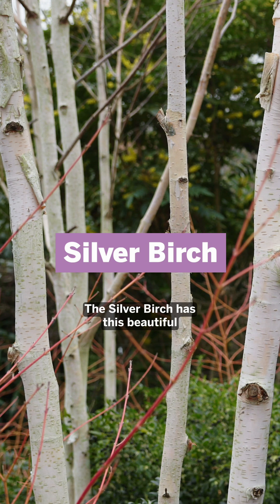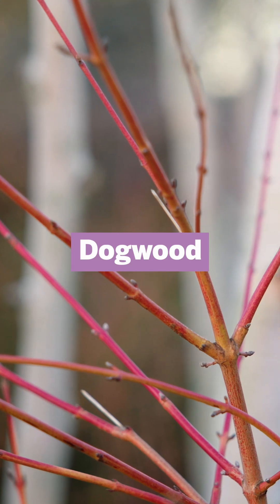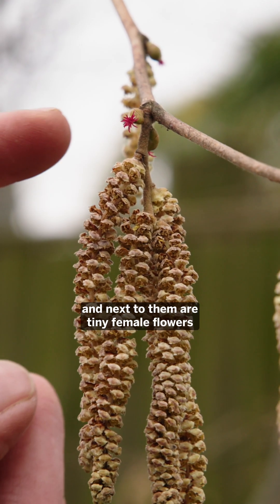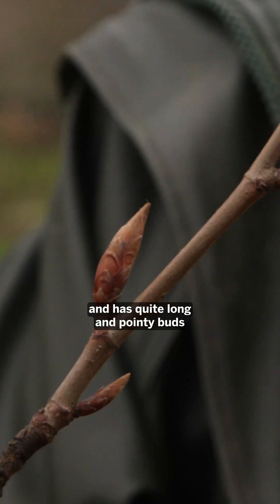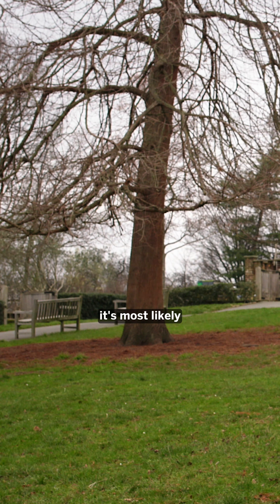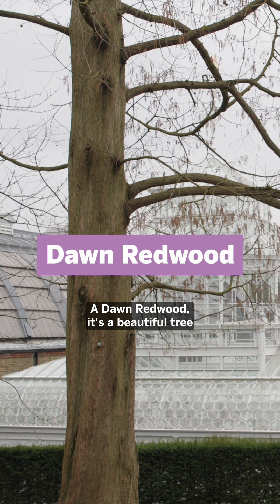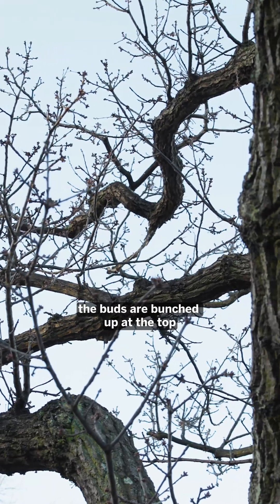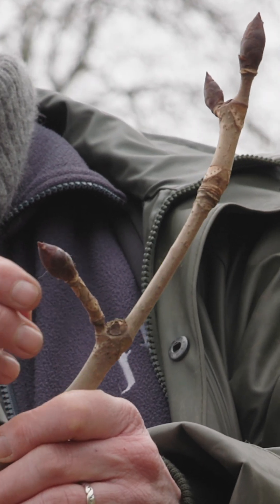How do you know what tree you're looking at? - Horniman Museum and Gardens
Do you know your birch from your hazel? Your cedar from your oak?

Even though they might look a bit bare at the moment, there are still lots of ways to identify trees when you're on your wintery walks.

Buds, colours and even teeny tiny flowers all help us identify what tree we're looking at when the leaves are nowhere to be seen. 🌱